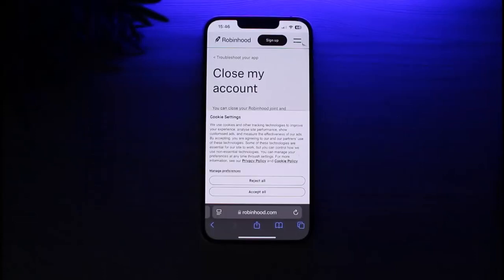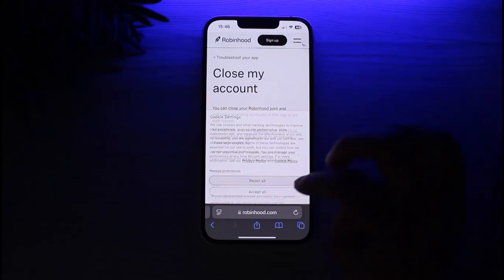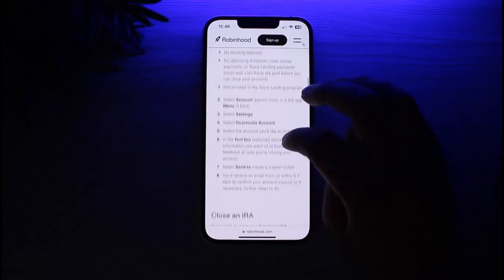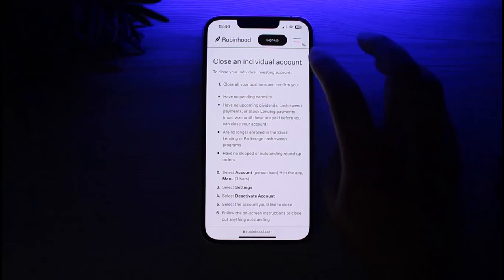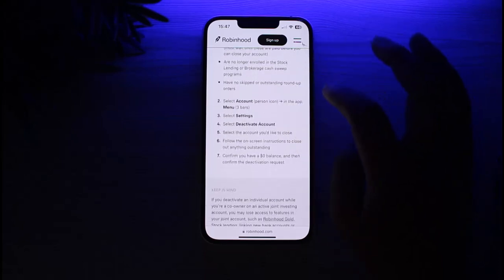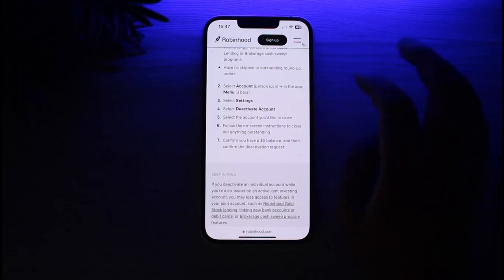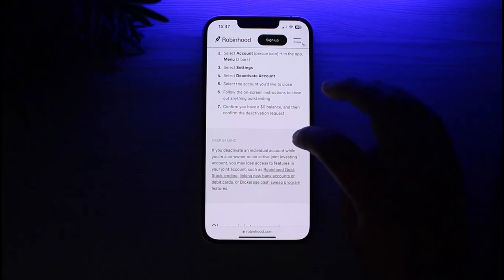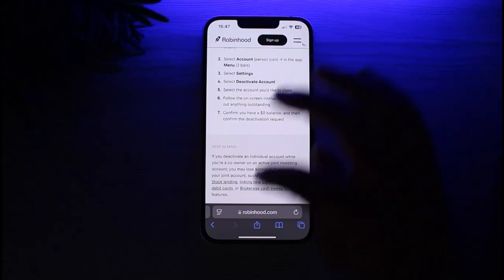How to Delete Robinhood Account !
In this video, I'll show you how to delete your Robinhood account. If you're looking to close your individual or joint account, this step-by-step guide will help you through the process of deactivating and removing your account.

0:00 - Introduction
0:20 - Closing Your Individual or Joint Account
0:40 - Deactivating Your Robinhood Account
1:00 - Verifying and Confirming Account Deactivation
1:20 - Conclusion